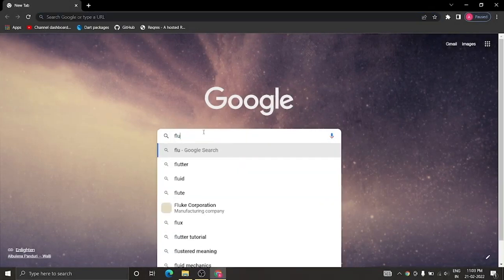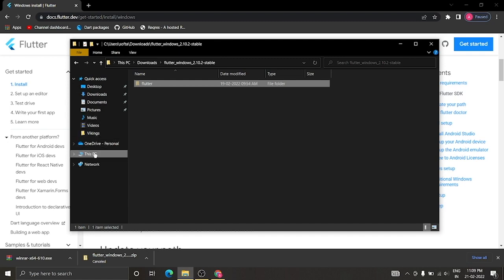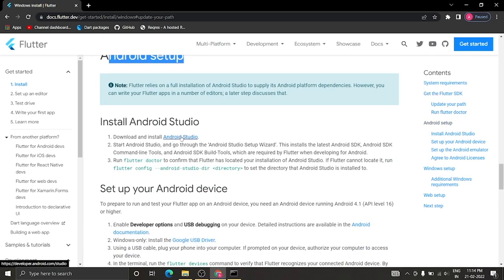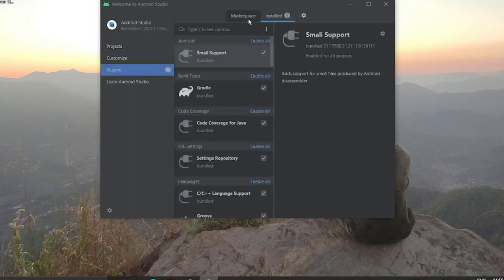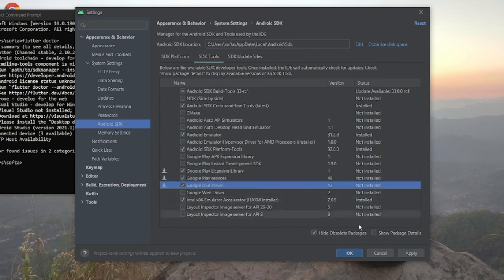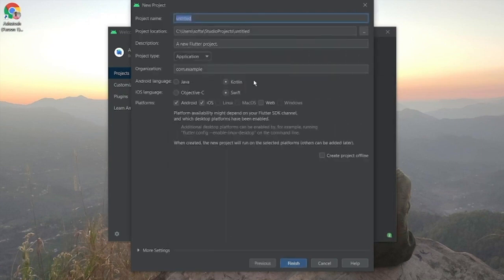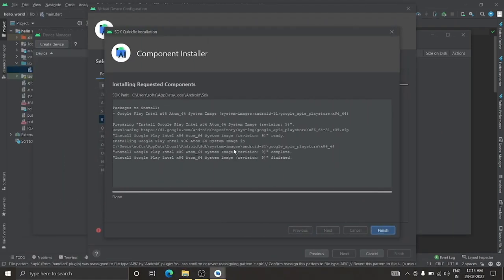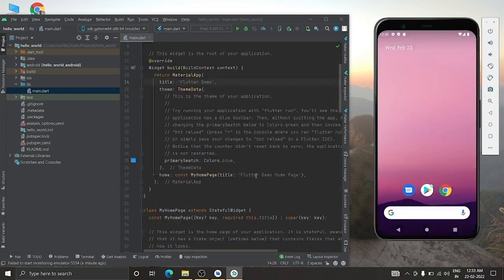Flutter Android Studio Installation for Windows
Learn how to install android studio with flutter for beginners on windows.